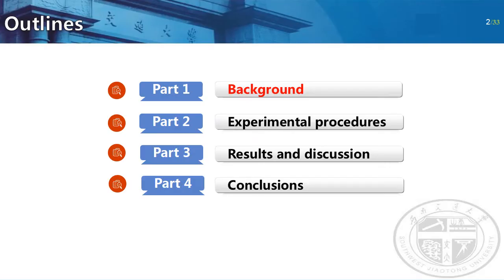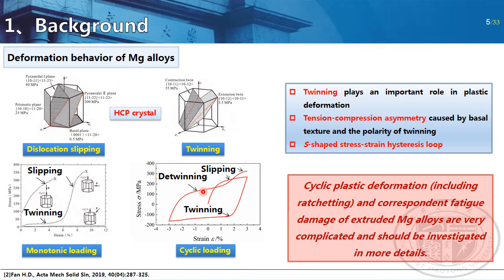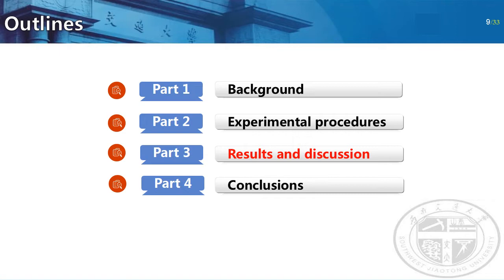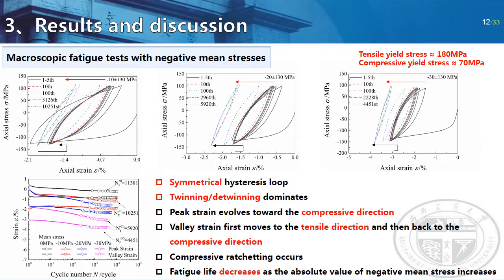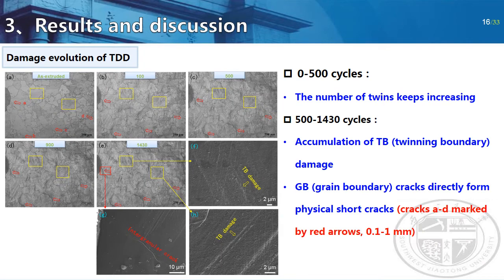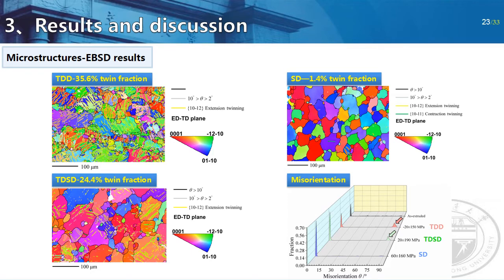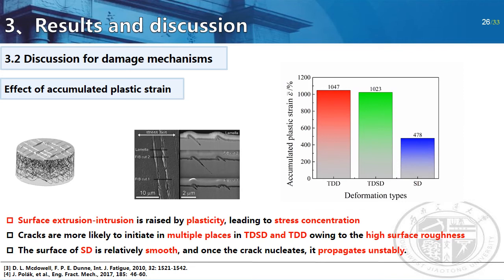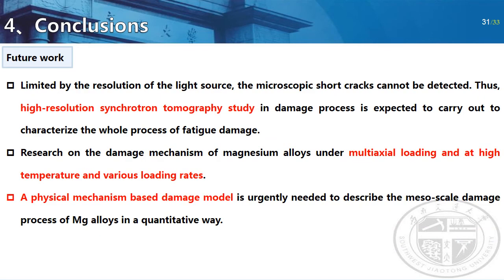Damage mechanism of an extruded magnesium alloy in uniaxial low-cycle fatigue with ratchetting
Z. Wang, S. Wu, G. Kang